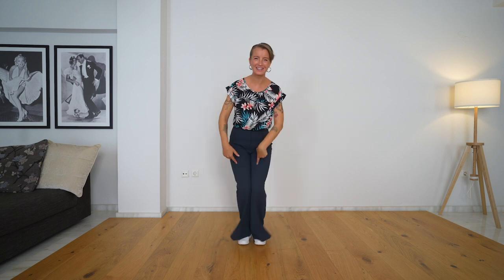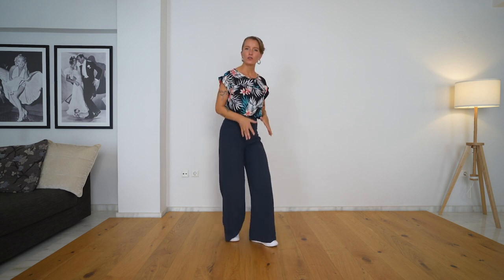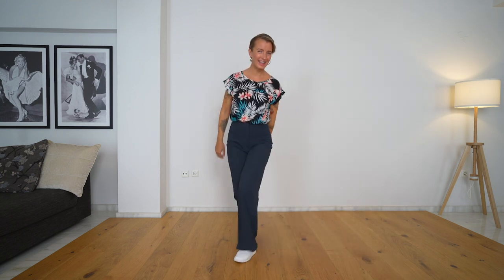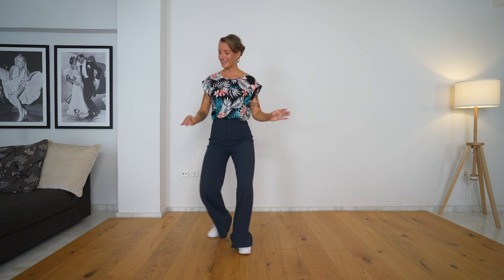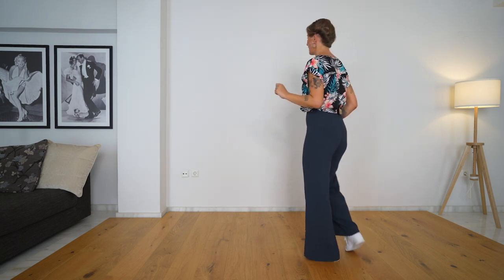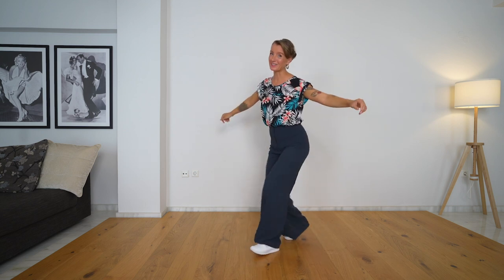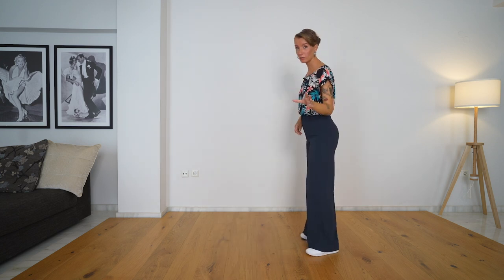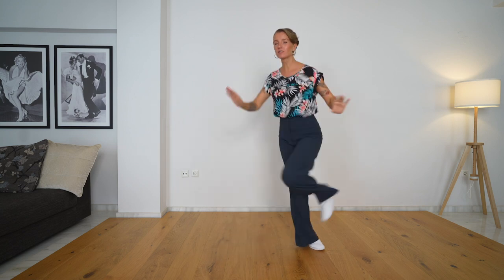Learning the Suzie Q / Solo Jazz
Highly requested video ☺️ Let's learn the Suzie Q together and let's add it into a short combination.

🎵 Sister Kate by Shirt Tail Stompers

✘ D A N C E O N L I N E

0:00 Intro
0:34 Learning the Suzie Q
5:22 Tip for you
6:28 Learning the combo with Suzie Q
12:42 Practice with music
14:09 Outro